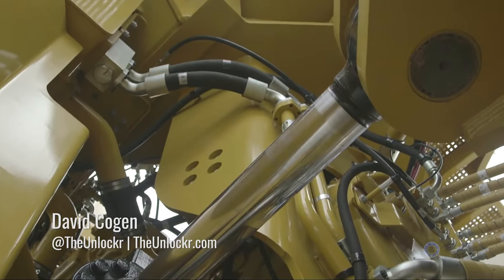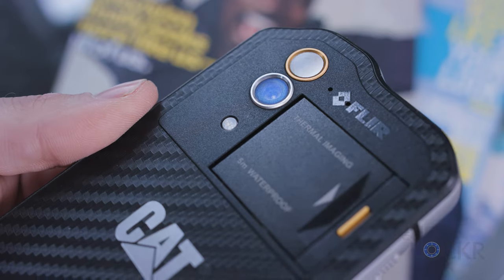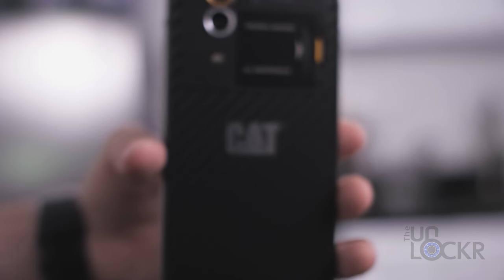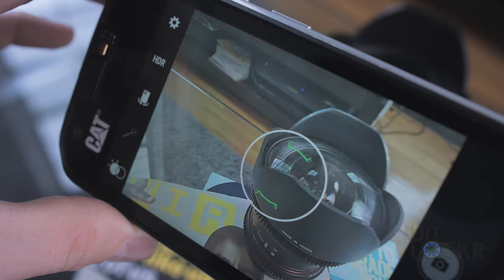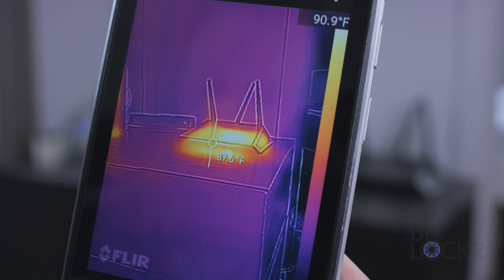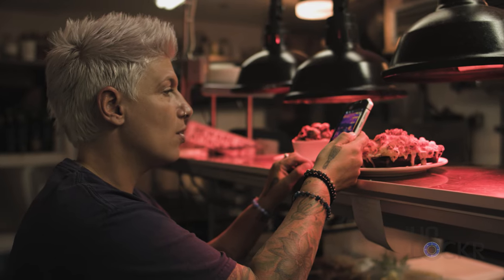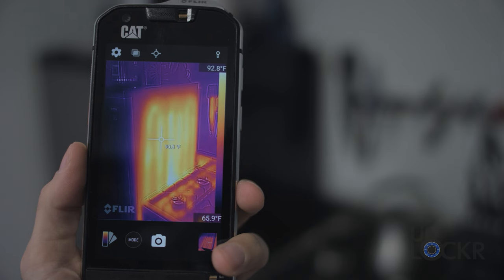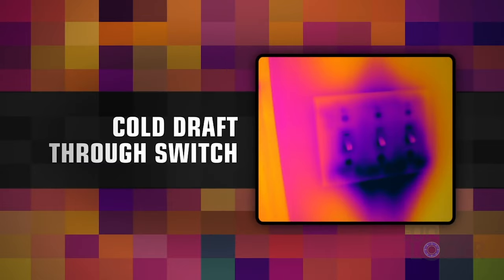One of the Most Rugged Phones You Can Buy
Video Description:
When a company that is known for making bulldozers and things that make the Earth shake decides to make a phone, it's no wonder it ends up being one of the most rugged phones you can buy.